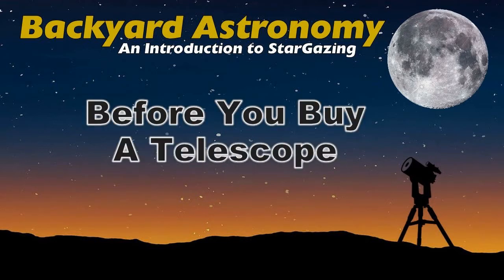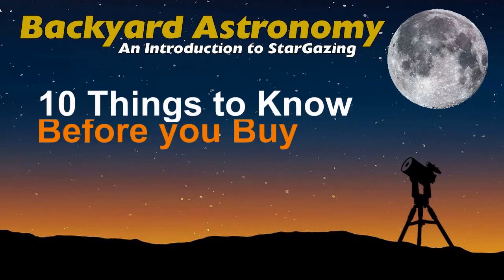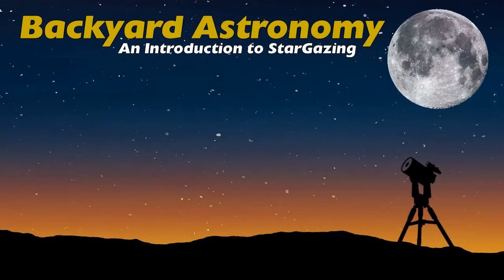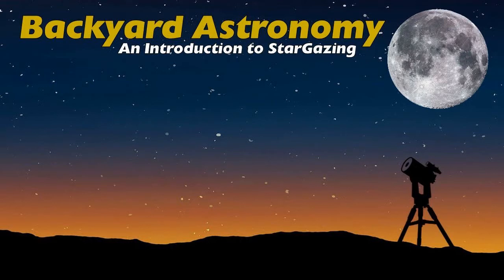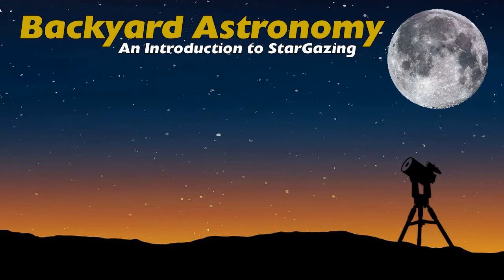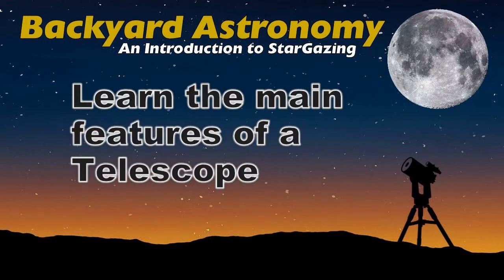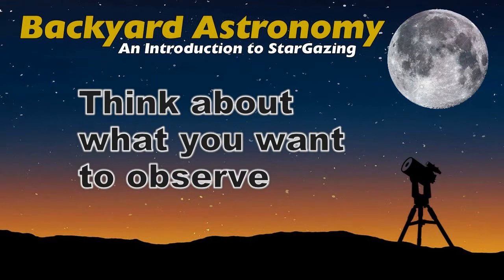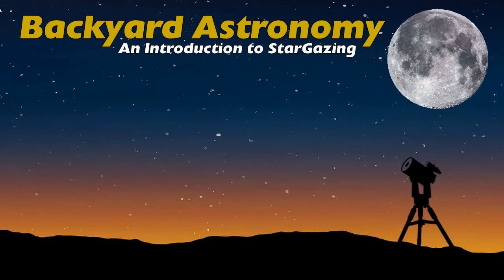Lesson Five Lecture Three - Before You Buy a Telescope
In lesson five you will discover the different types of binoculars and telescopes available to enhance your observing experience and Learn the 10 things you Must know before buying a telescope. More